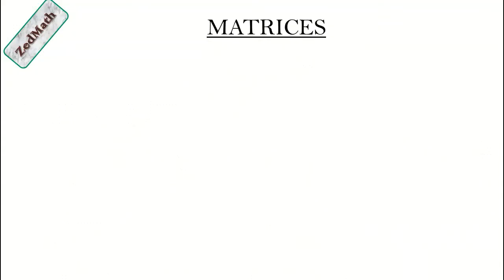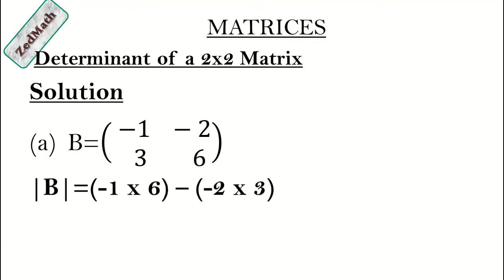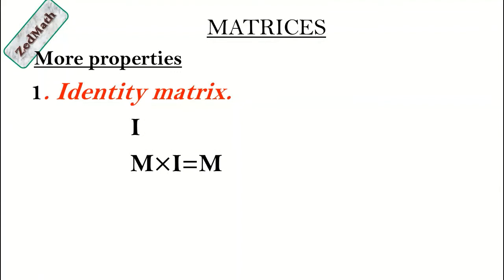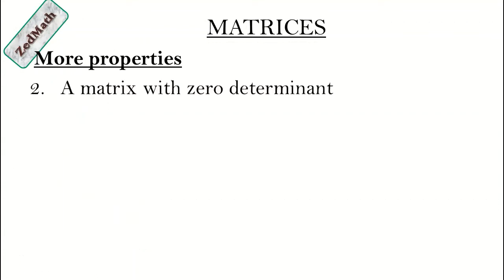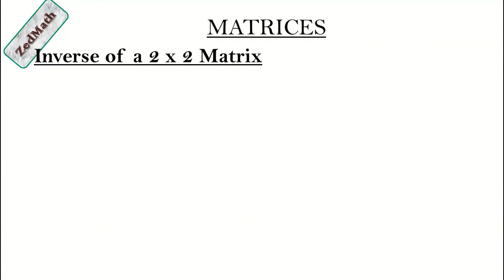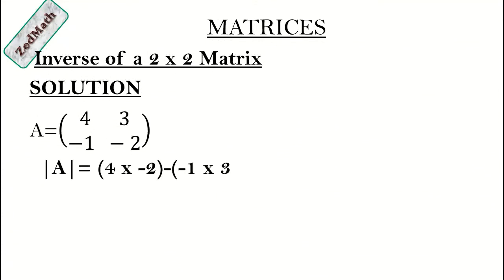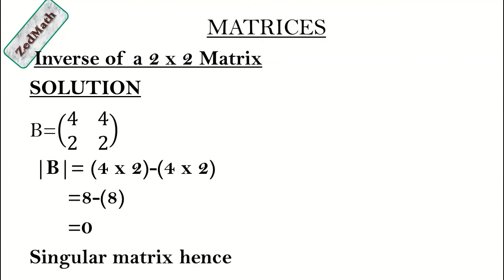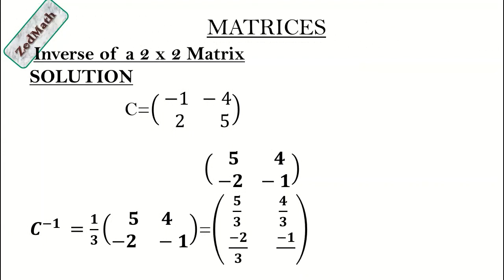Matrices 2: Properties of matrices, Determinant and Inverse matrix